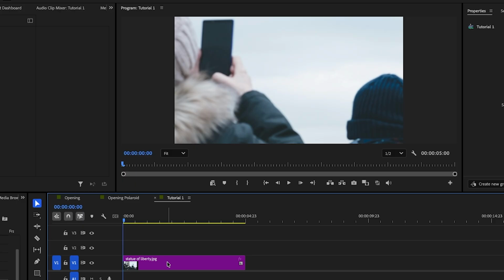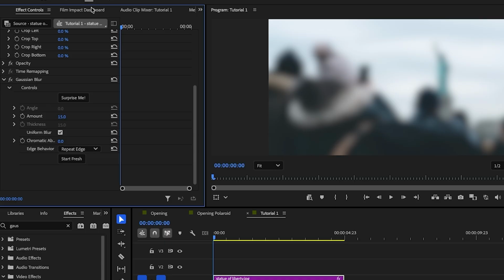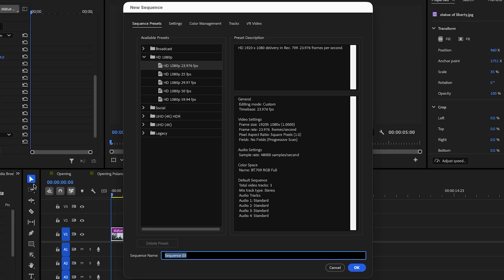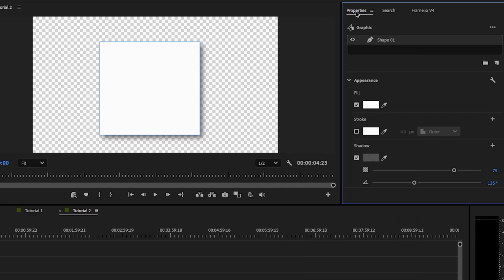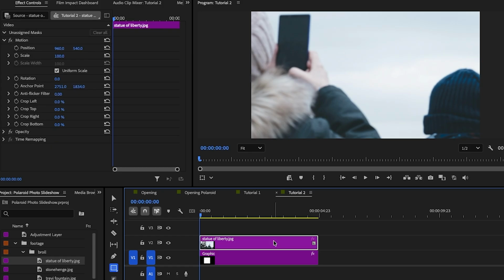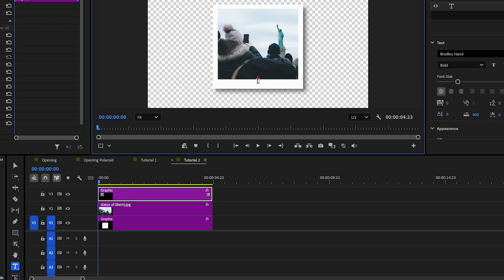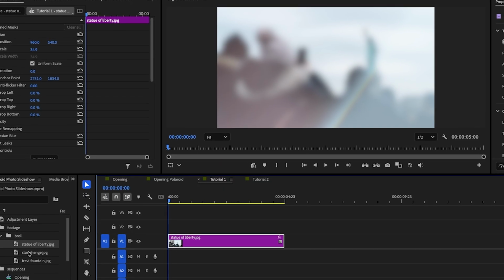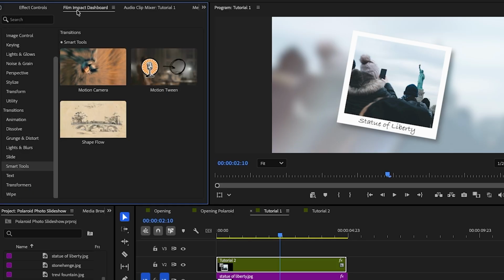Quick & Easy Polaroid-Style Slideshow in Premiere Pro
In this tutorial I'll show you how to create a polaroid photo effect in Adobe Premiere Pro — no plugins needed. Perfect for slideshows, family videos, or any project where you want a vintage, film-inspired look.

🎬 RESOURCES MENTIONED
📥 FREE - 4 Tips to Fix a Clunky, Slow Edit